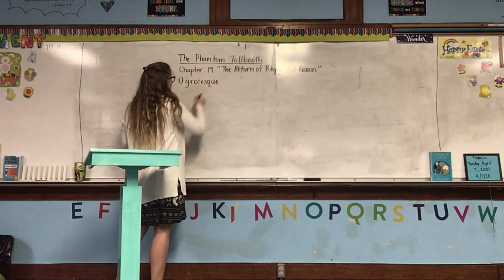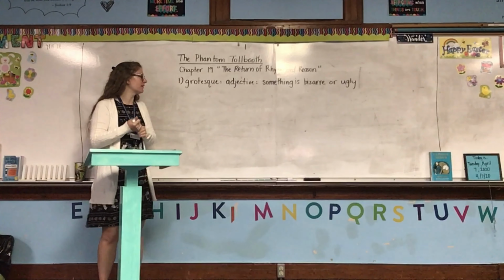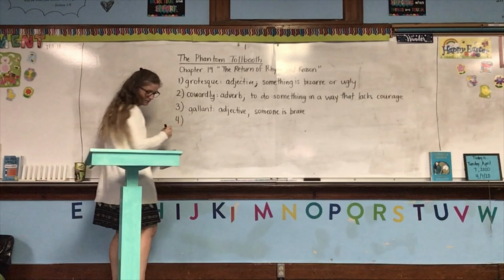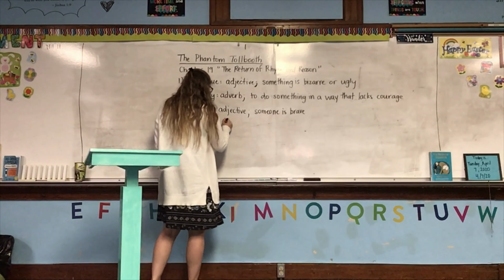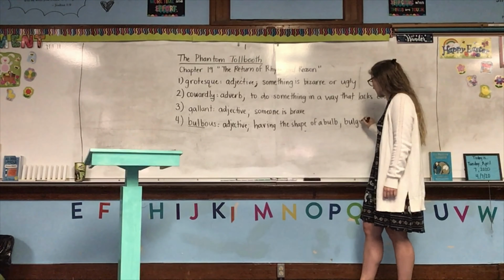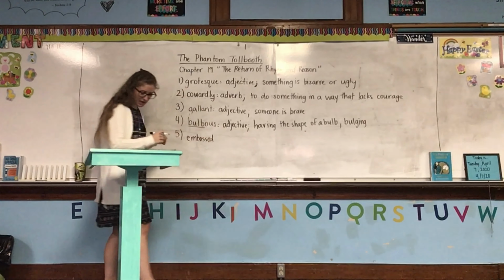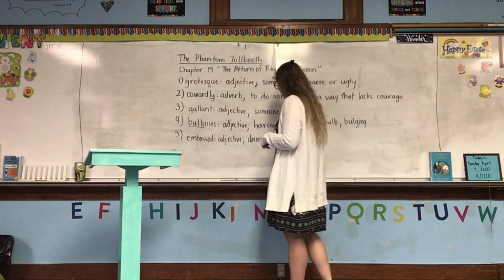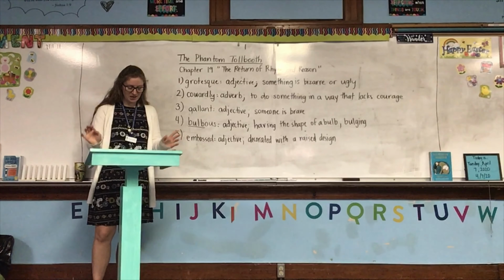Reading, TPT: Chapter 19 "The Return of Rhyme and Reason" 4/8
Reading Lesson, April 8, 2020